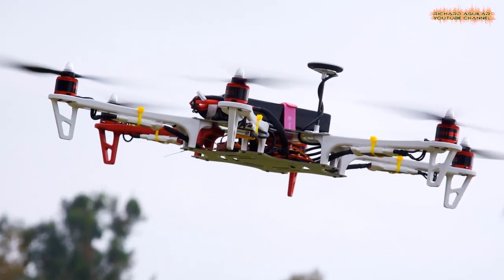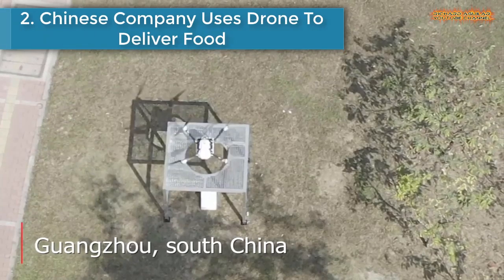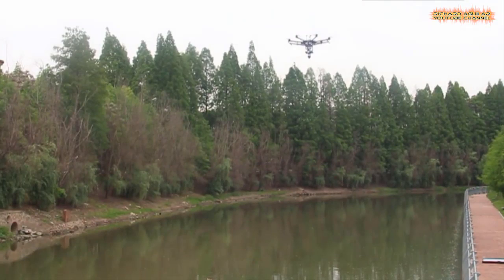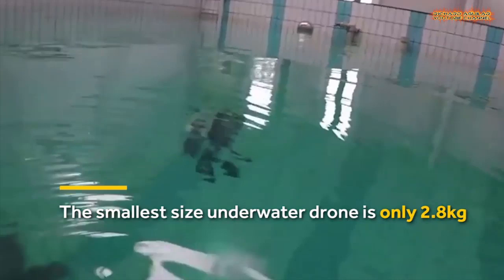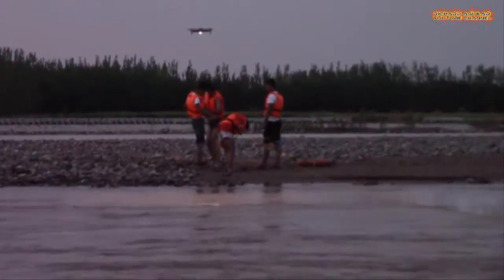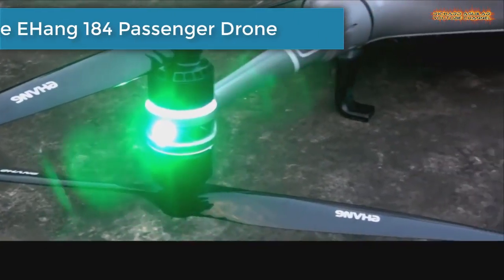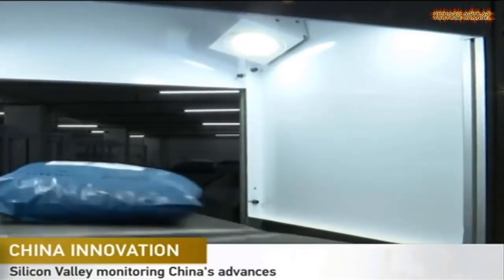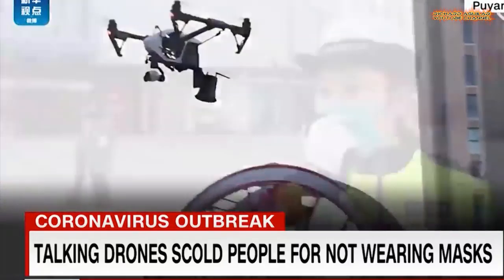China Innovation! The Rise Of China's High Tech Drones & Unmanned Aerial Vehicles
Drones and many other unmanned aerial vehicles are just one of those advanced technologies that China can showcase nowadays.  While the use of high-tech drones continues to grow, many countries nowadays are already using drones for many different kinds of purposes.

HIGH TECH DRONES:
DJI Phantom 3 Advanced Quadcopter Drone
Potensic T25 GPS FPV RC Drone
Force1 U45W Drone with FPV Live Video HD Camera
Contixo F18 RC Remote & App Controlled Quadcopter Drone

1. First Delivery Drone In China
2. High Tech Drones To Deliver Food
3. Chinese Researchers Use Drones
4. Chinese Underwater Drone
5. Drone Helps Save Trapped People
6. Drones Deployed By Chinese Big Company
7. EHang 184 Passenger Drone
8. Silicon Valley Monitors China's Advancement